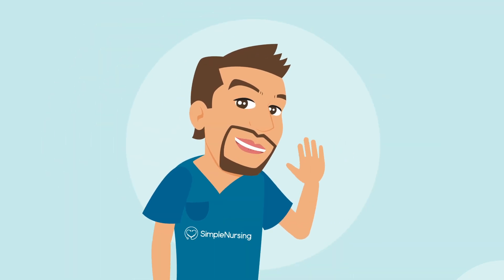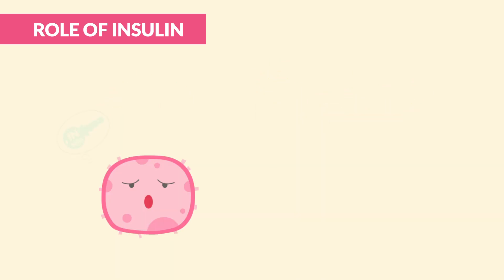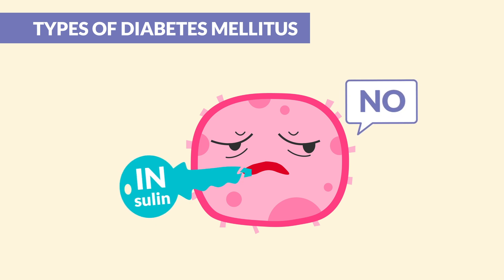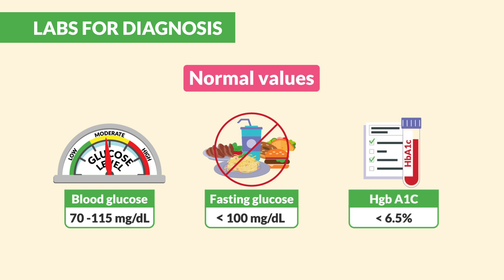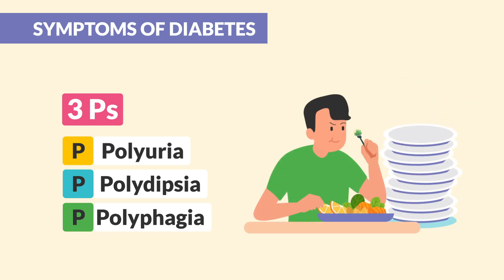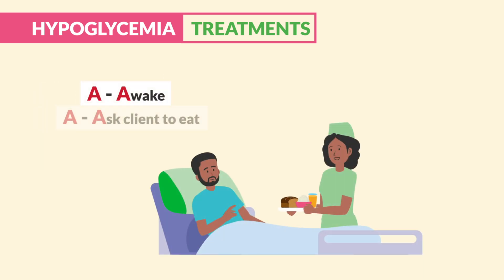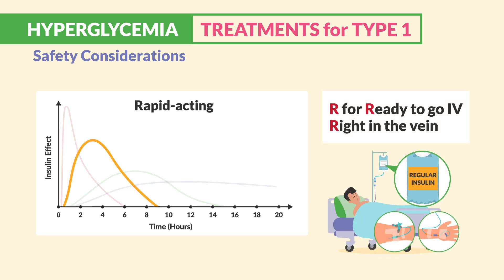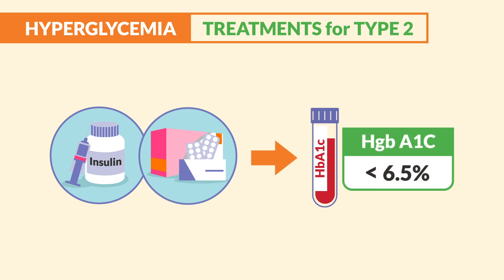Diabetes Type 1 vs Type 2 Explained: Symptoms, Treatment, & Nursing Care | Mini Lesson Series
Diabetes is one of the most common conditions in America, leading to numerous comorbidities and hospitalizations. Understanding diabetes thoroughly is essential for providing excellent patient care and excelling in your nursing exams.

What You'll Learn:
Definition & Pathophysiology: Understand what diabetes mellitus is and how it affects blood sugar levels.
Diabetes Type 1 vs Type 2:
Type 1 Diabetes: Autoimmune destruction of insulin-producing cells.
Type 2 Diabetes: Insulin resistance and decreased insulin production.
Risk Factors: Explore the key risk factors for type 2 diabetes, including obesity, genetics, and ethnicity.
Symptoms: Learn about the classic signs of diabetes, including the Three Ps (polydipsia, polyphagia, polyuria).
Diagnosis: Get to know the critical diagnostic tests and their significance.
Treatment Options: Discover the treatment approaches for both type 1 and type 2 diabetes, including insulin therapy and oral medications.

Welcome nursing students! In this Mini Lesson, we break down the essentials of diabetes mellitus types 1 and 2, crucial for your Med-Surg exams and clinical practice.

Timestamps:
0:00 Welcome to our Mini-Lesson Series!
0:24 Definition of Diabetes Mellitus
0:41 Role of Insulin
1:13 Types of Diabetes Mellitus
2:23 Risk Factors for Diabetes
2:51 Labs for Diagnosis
3:27 Symptoms of Diabetes
4:38 Risk for Hypoglycemia
4:57 Hypoglycemia - Treatments
5:21 Hyperglycemia - Treatments